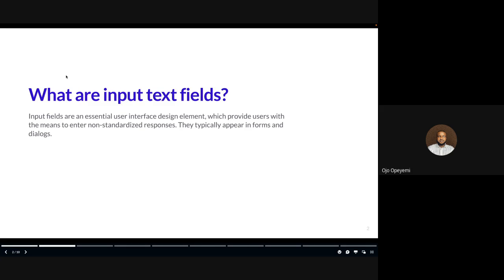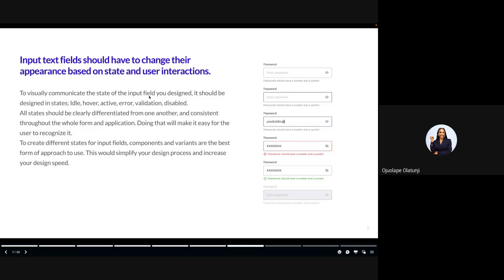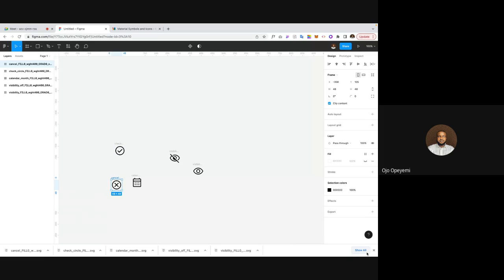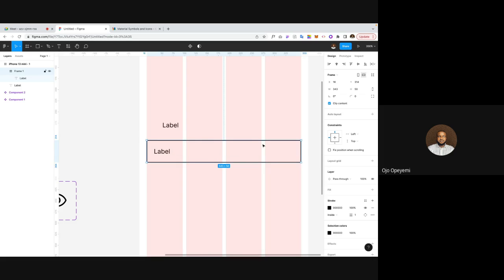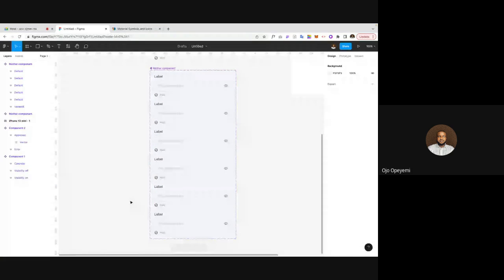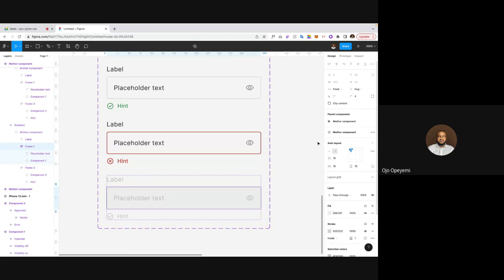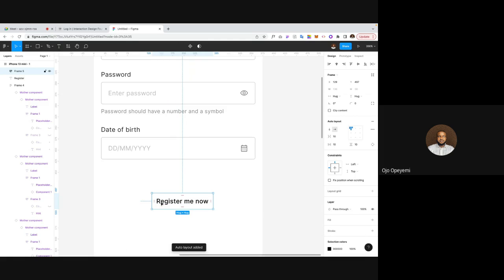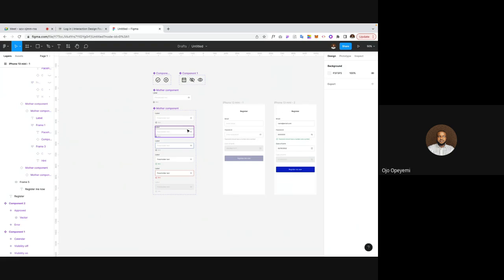Input Text Fields and Variants | Back to The Basics Series V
Techbaby and Opeyemi walk us through how to create Input Text Fields and best practices using Variants